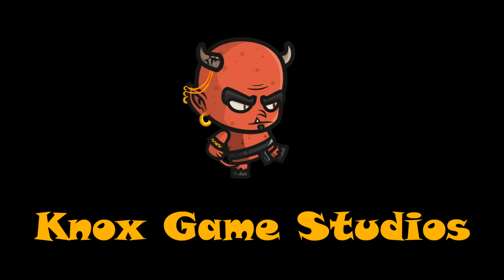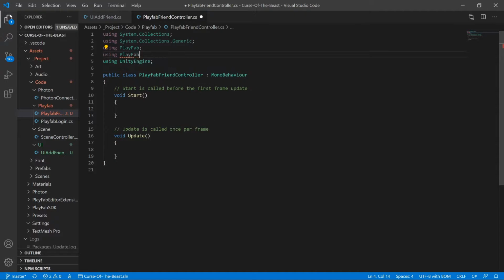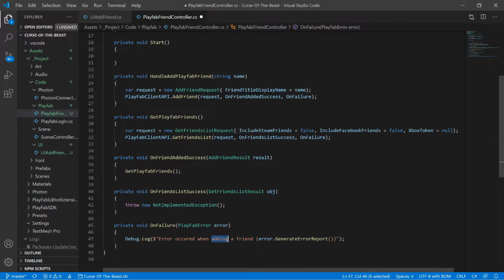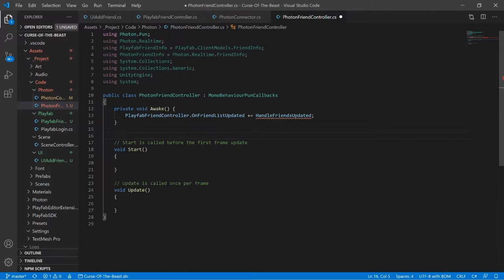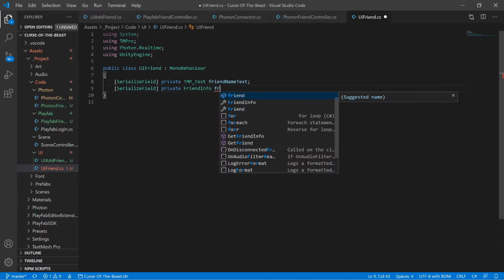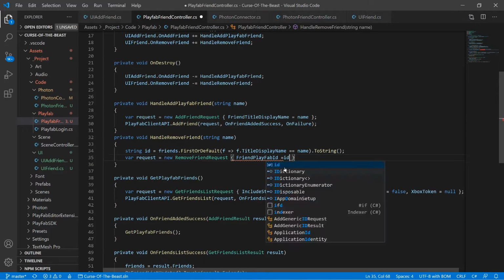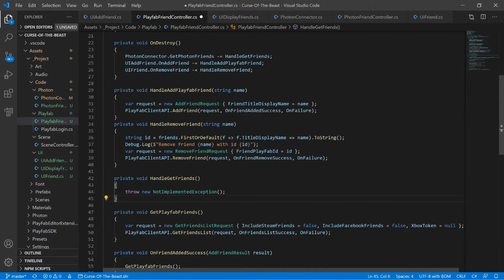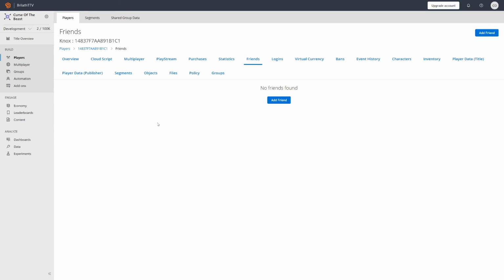Friend System Code - Part 4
This is part 4 of a new series on building a multiplayer game in Unity using Photon and Playfab. This series will be a step by step guide using PUN 2 and Playfab.In this video we will use Playfab and Photon to add and remove friends. Hope you enjoy and look forward to the journey.

Series Features:
 Player Accounts
 Stats
 Leaderboards
 Friends System
 Party Invites
 Shop
 Quickmatch
 Chat

Video Timestamps:
0:32 Add Friend UI Script
3:13 Playfab Friend Controller
8:39 Create Photon Friend Controller
9:01 Update Photon Connector
9:39 Code Photon Friend Controller
13:35 Create UI Friend Script
16:03 Update Playfab Friend Controller
18:22 UI Display Friends Script
20:44 Subscribe Playfab to Get Photon Friends
21:25 Assign UI Display Variables
21:41 Test Add Friend
22:22 Smash Bugs
24:16 Test Remove Friend